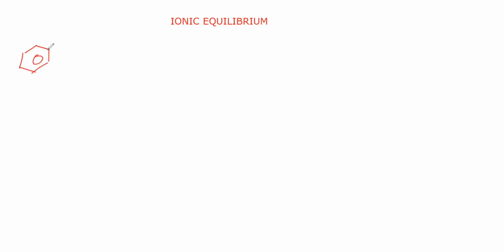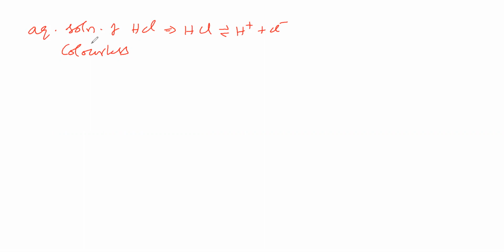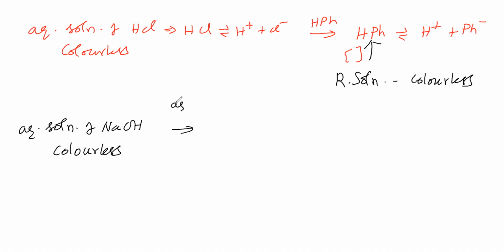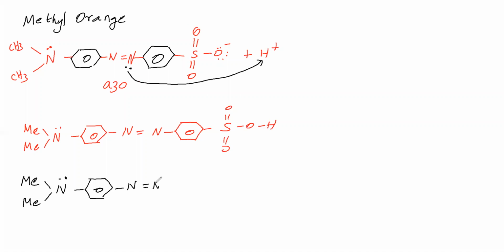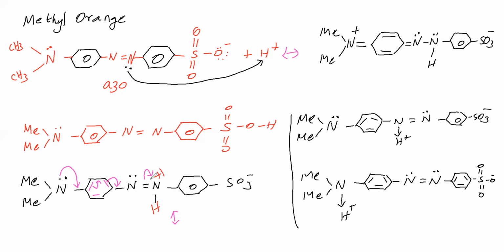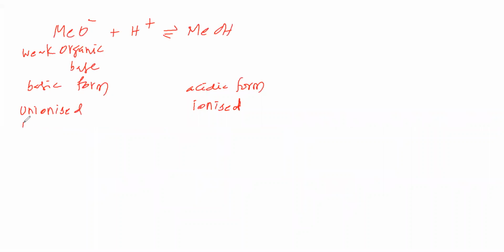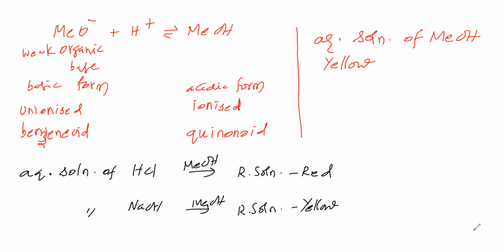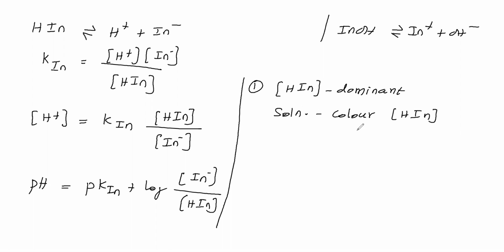IONIC EQUILIBRIUM PART 13 FOR CLASS 11 JEE, NEET